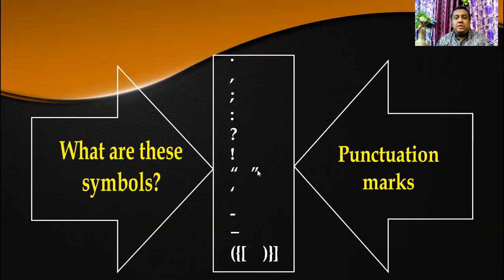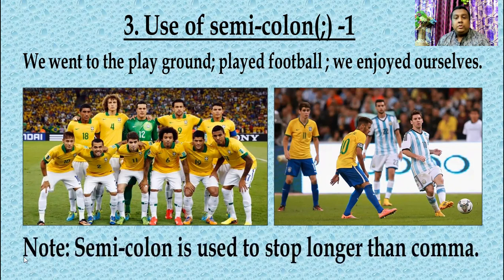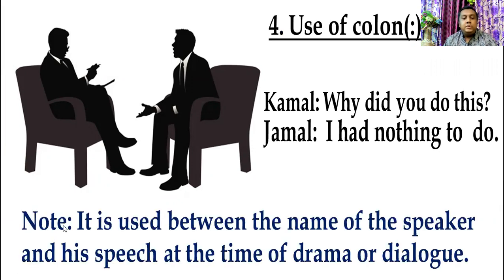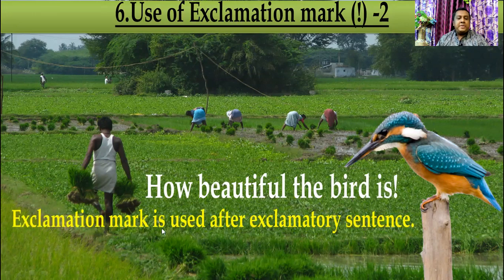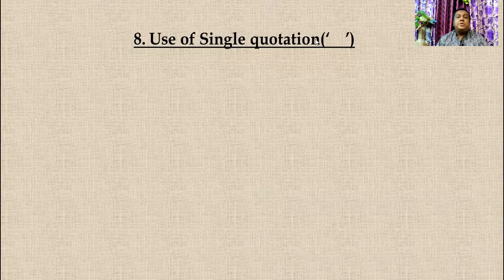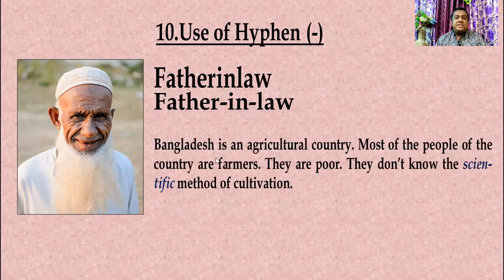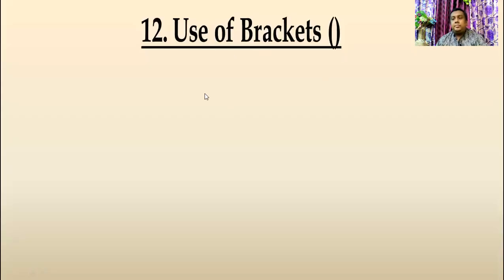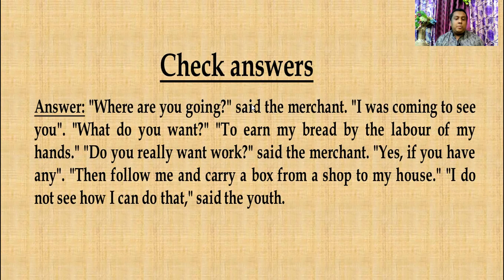February 28, 2021